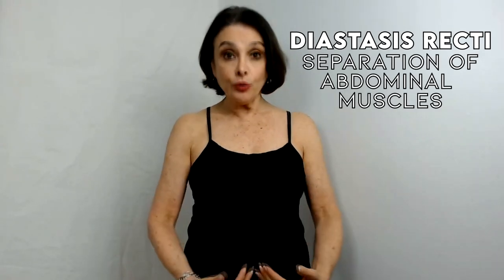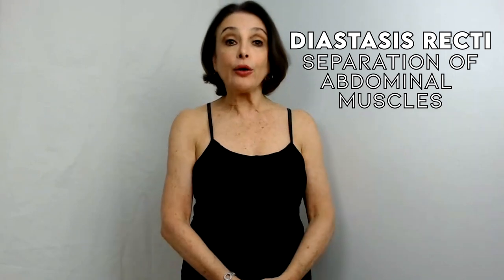Do You Have A Muffin Top?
A muffin top, shelf or flap are the words moms use to describe the condition of their lower abdominals after getting a c section. It is caused by the sticking together of the layers of connective tissue as the scar from the incision heals.
I’m Julie Tupler, creator of the research and evidenced-based Tupler Technique® Program for the treatment of diastasis recti.
If you have a muffin top from your C-section scar you need to do what's called scar mobilization. When you get cut and have a scar the layers of connective tissue stick together.
Scar mobilization is the unsticking of the layers of connective tissue so they move freely. You can start this process once the scar has healed.
The first thing you can do is put the TogetherTape™ on it. Besides helping to mobilize your scar, you can also use it on your belly as it is beneficial in closing your separated muscles. You can start using it in week 4 of the Tupler Technique® Program.
If you have had a c section you will have a diastasis recti as they cut the connective tissue that joins your outermost muscles to get to your uterus.

WHAT ARE YOU WAITING FOR? GET RID OF YOUR BULGING BELLY NOW!

Diastasis Rehab is a company focused on treating diastasis recti with the research and evidenced based Tupler Technique® program. We also train medical and fitness professionals in the Tupler Technique®.